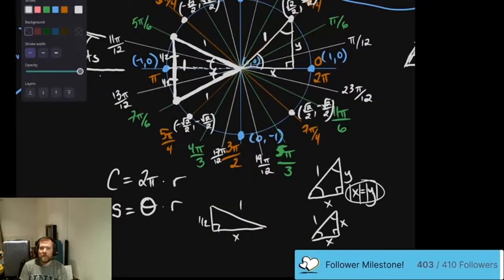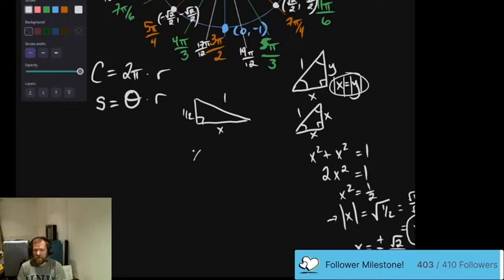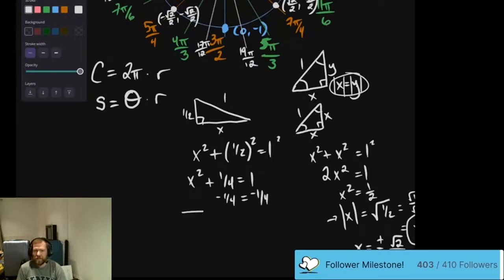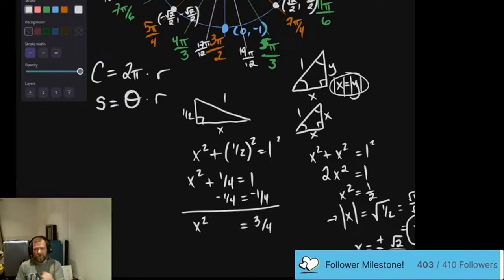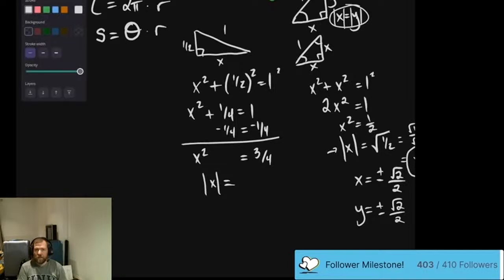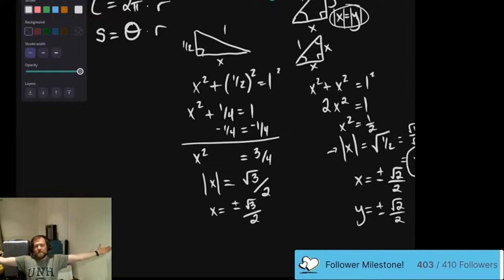🔴 LIVE: Satisfactory – Building the Ultimate Factory! Automate, Optimize & Expand! 🚀🔧